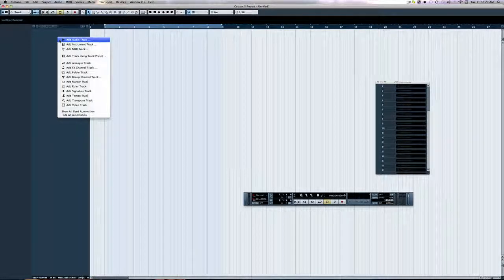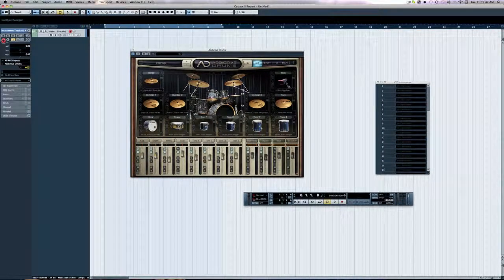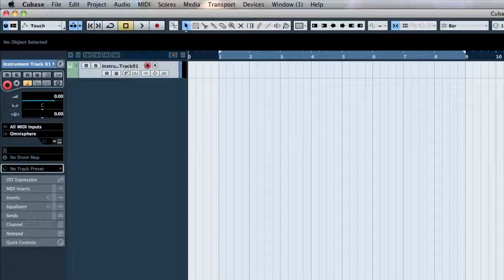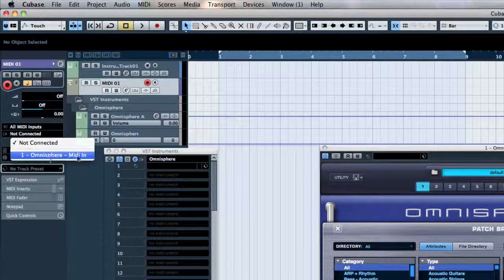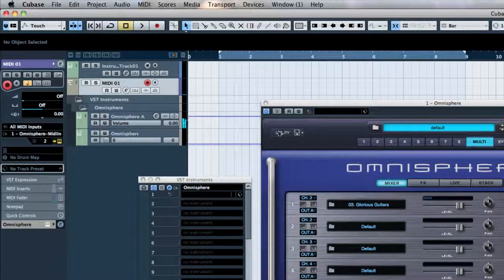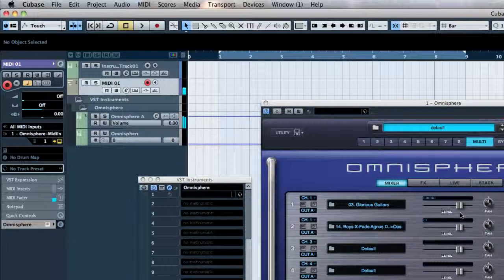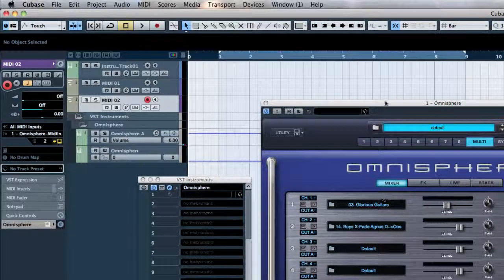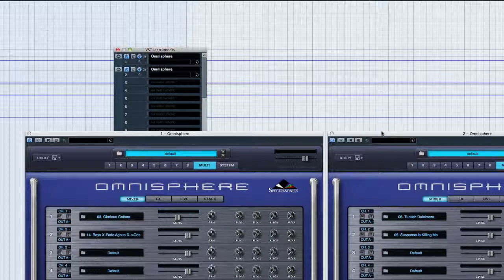MIDI vs Instrument tracks.mov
Using Instrument and MIDI Tracks in Cubase